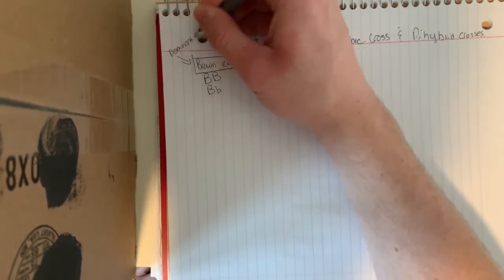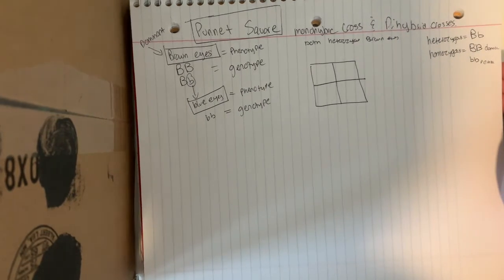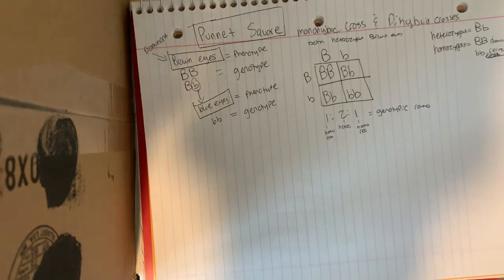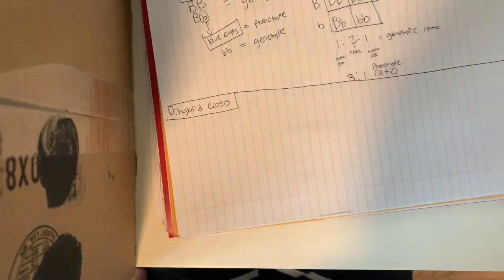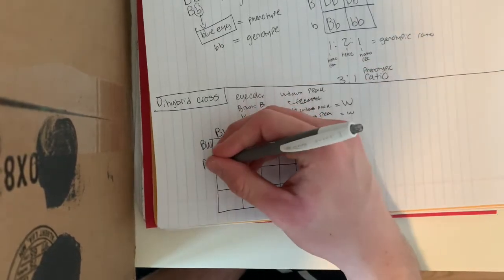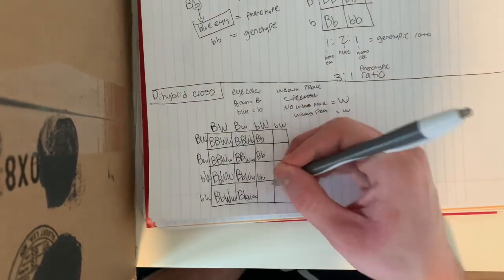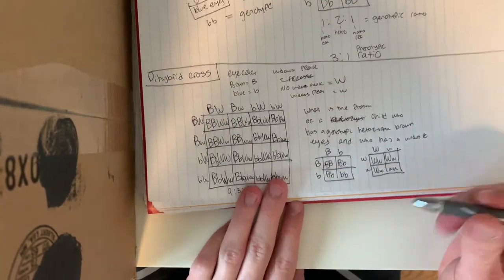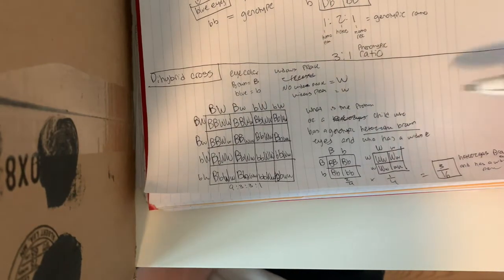Jack's Tutor Tip about Punnet Squares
This video helps the viewer understand monohybrid and dihybrid crosses and a quick way to complete them. This video also goes over some terms that are key for genetics!